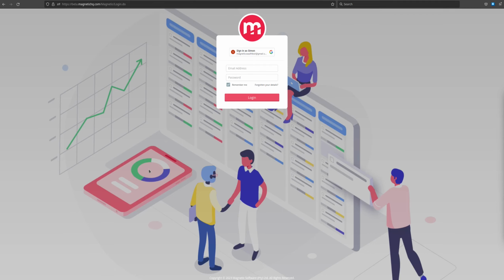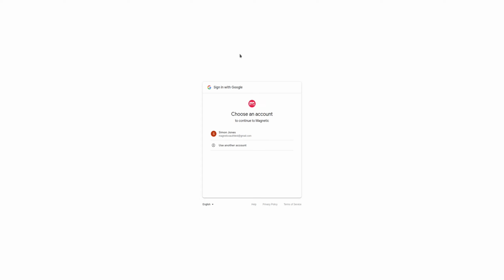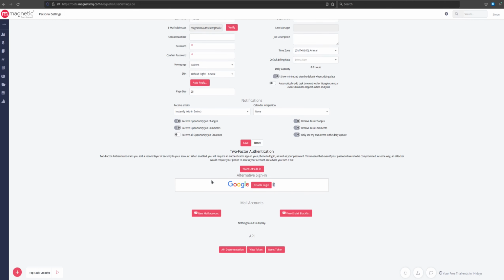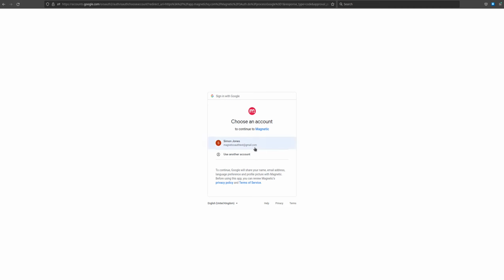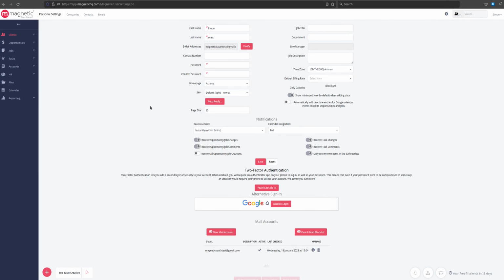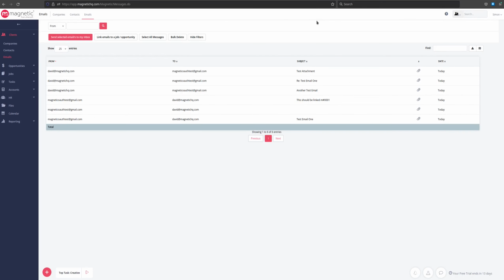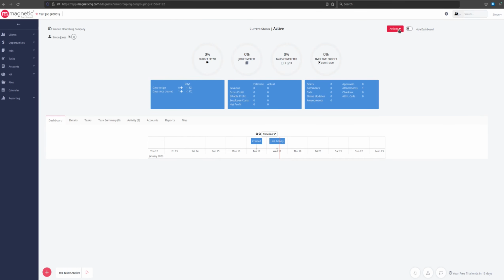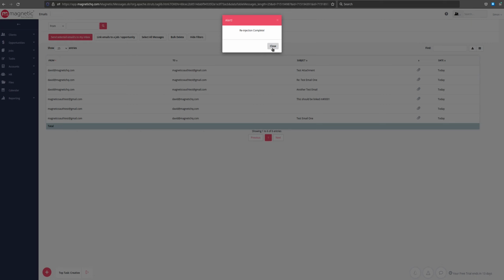Magnetic Google Integration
A brief demonstration of the Google API integrations Magnetic uses, how they are accessed and authorized, and the ways in which this enhances your personal and business productivity and monitoring.